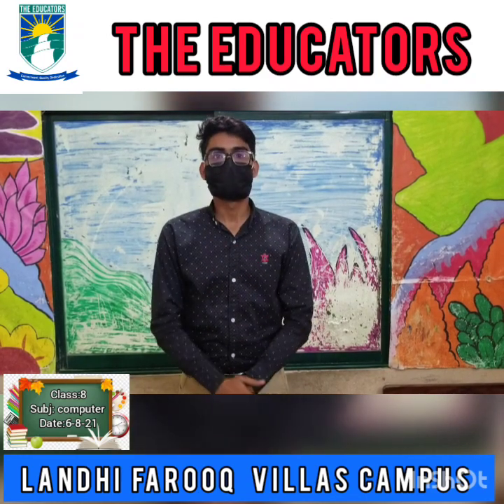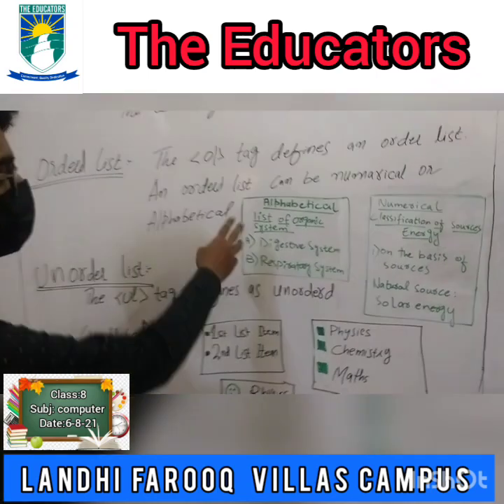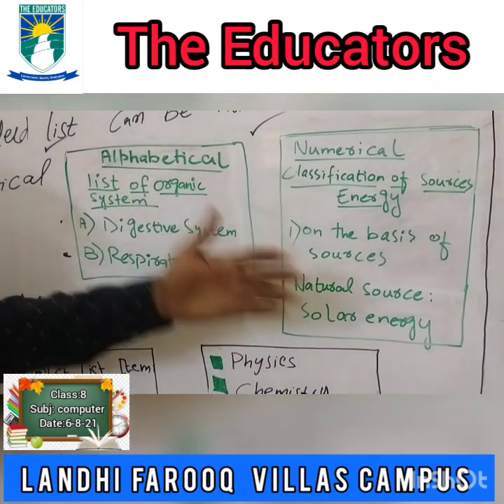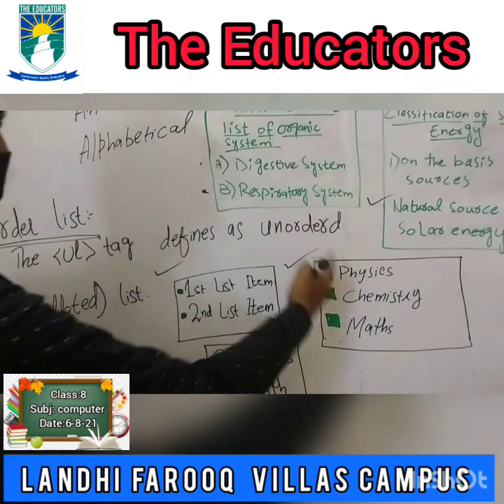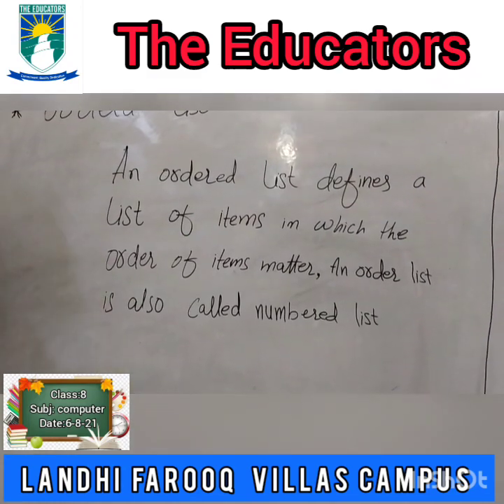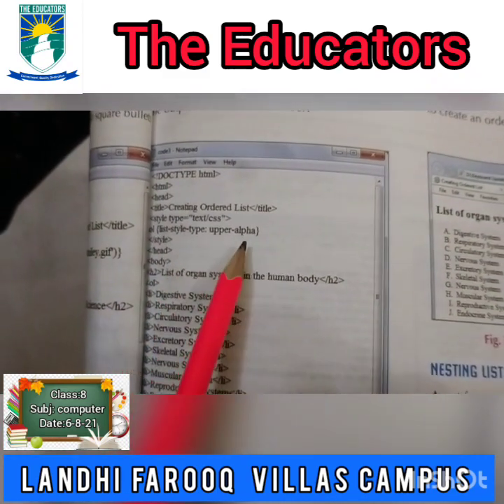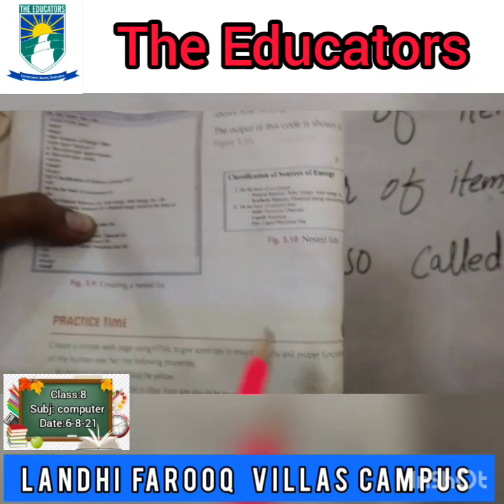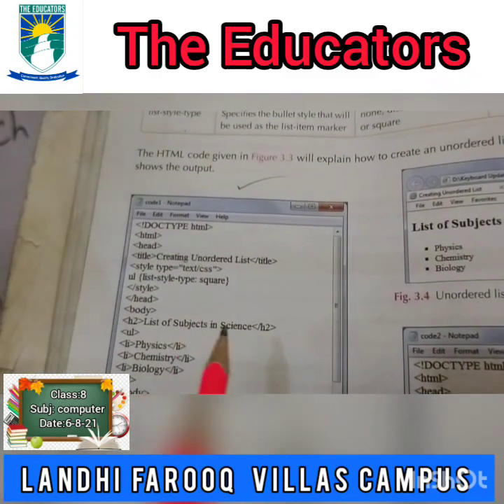Class VIII, Sub : Computer,Date : 6-8-21